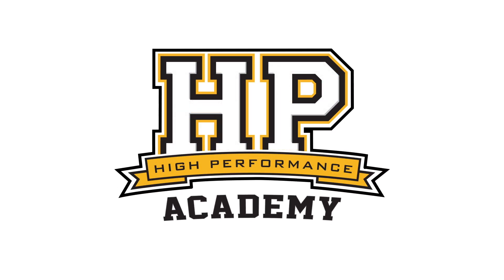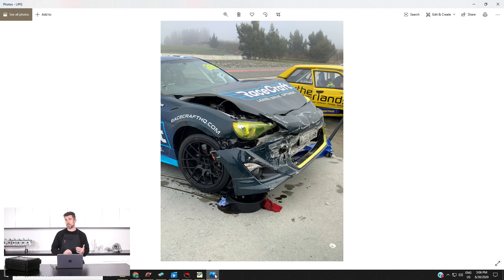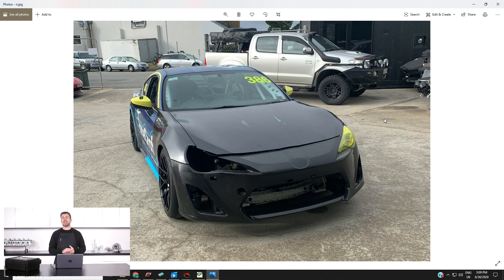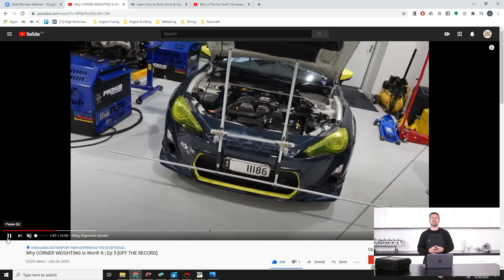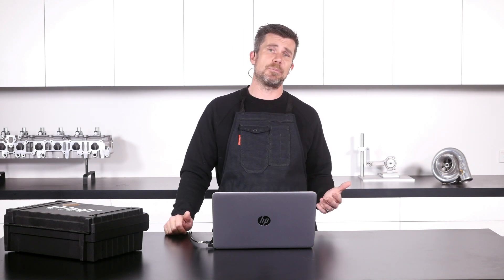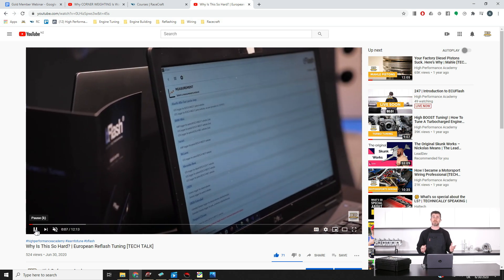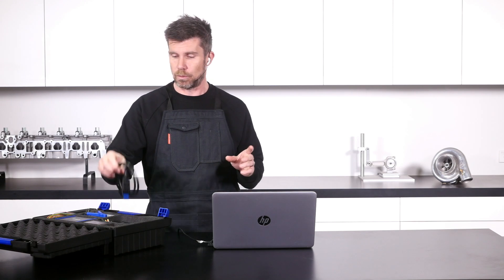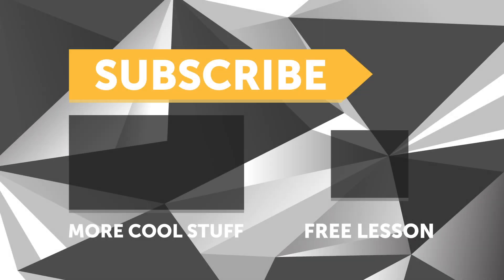Making The Toyota 86 Great Again | Today At HPA [UPDATE 247]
Making the RC86 great again, corner weighting advantages, our bFlash content plans plus more. This is Andres update that came right before webinar lesson 247 | Introduction to ECUFlash’. Details on membership below.

00:00 - EcuFlash Webinar Update
01:00 - Crash Recap
02:22 - The Damage
03:00 - Was It Straight?
04:12 - The Fix So far
04:40 - Vlogs
06:00 - String Alignment Advantages
06:59 - Why Corner Weight?
11:20 - bFlash Interview Release
14:52 - Earnest Giveaway

WEBINAR INFO: Open source reflashing software can be a very cheap way of modifying the calibration in your late model car. The downside with open source software is that often there’s a limited amount of help available and the definitions may not be complete. In this webinar we’ll be taking an introductory look at the ECUFlash software which is popular in both Mitsubishi and Subaru tuning communities.

Want to watch the members-only webinar lesson on Mechanical vs Electric Fuel Pumps or Engine Failure Analysis along with over 220 other lessons on engine building, tuning, and wiring topics?